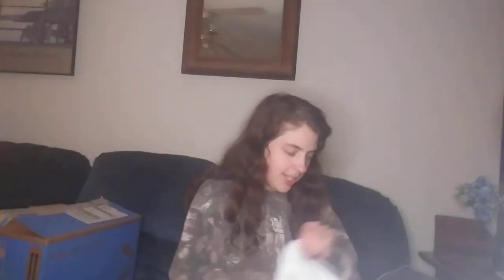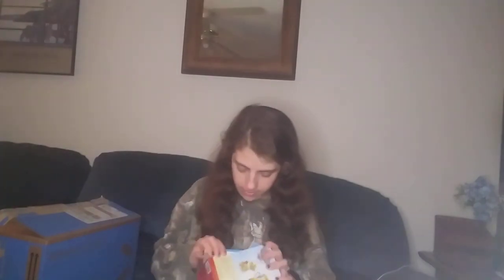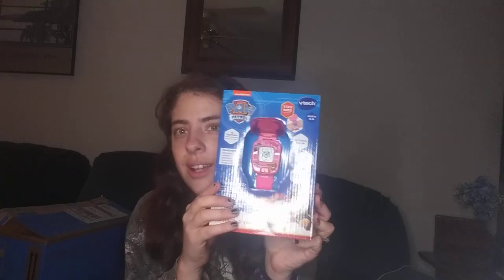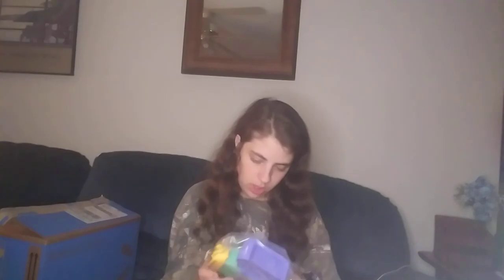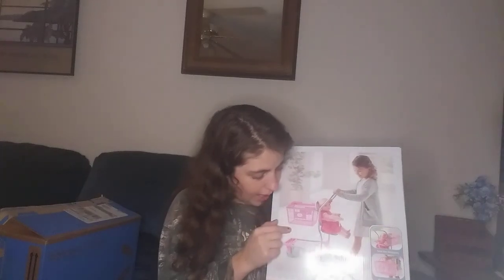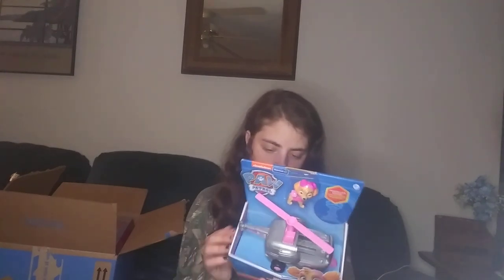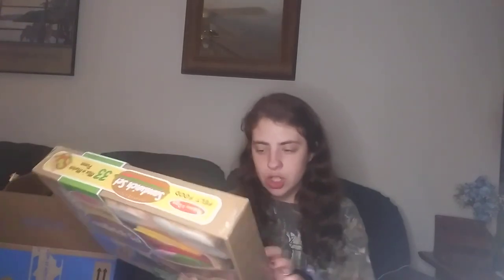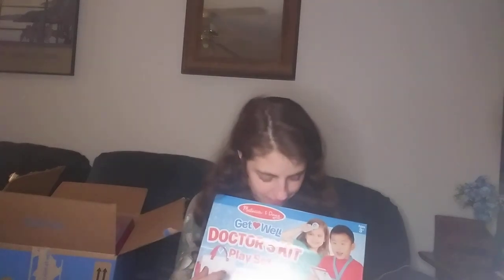What i got my kid for Christmas 2020